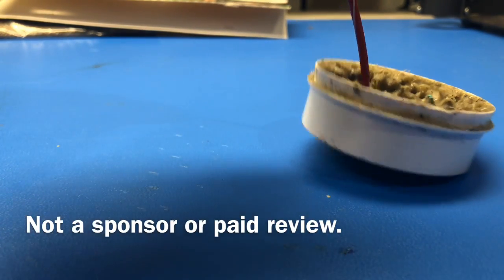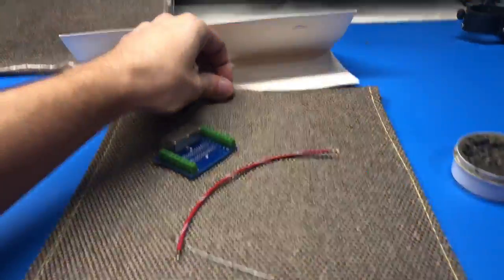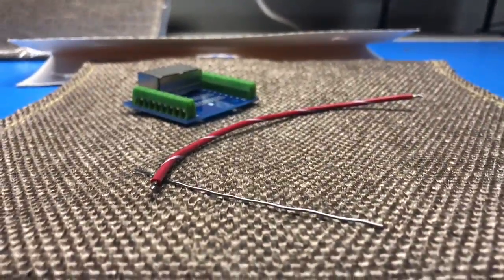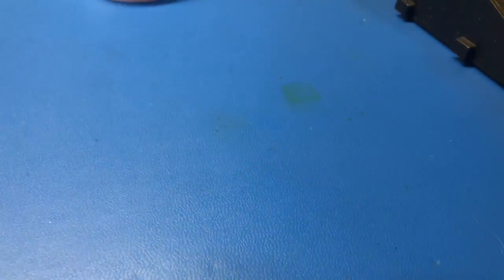Electronic circuit board soldering mat burn mat review